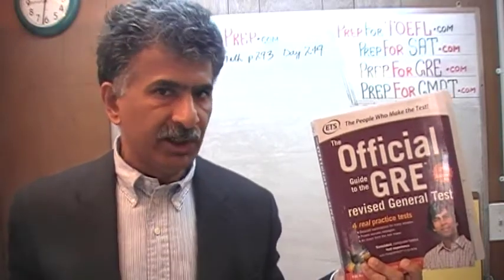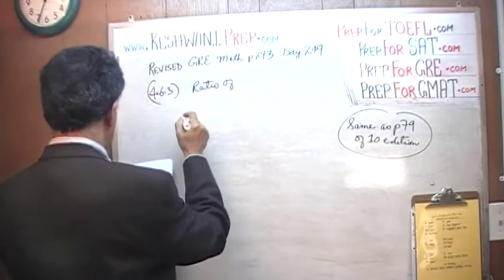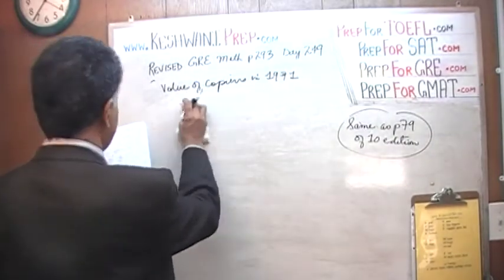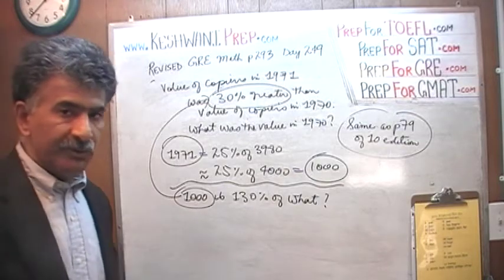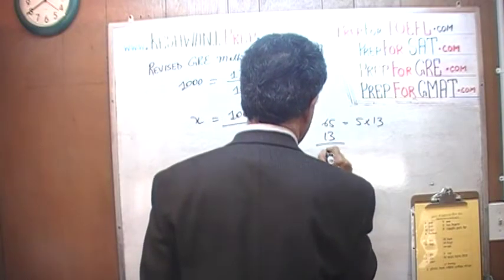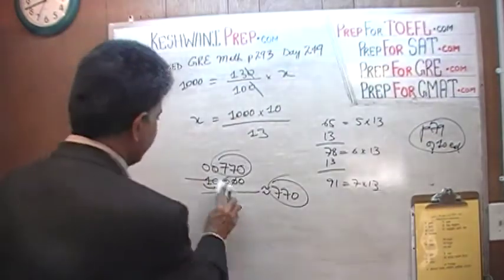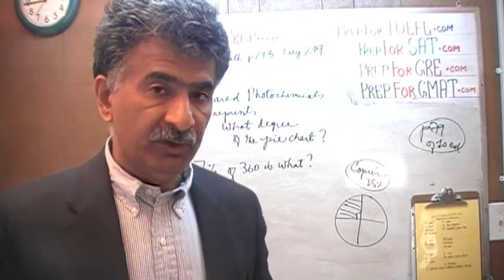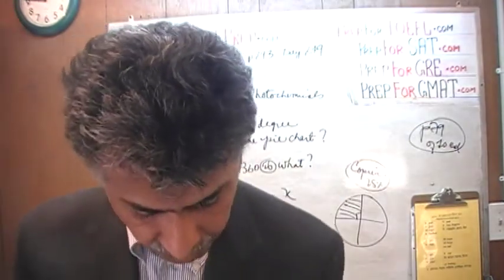Revised GRE Math Day 249, p293, Second Edition - Prep Tutor via Skype - GRE, GMAT, SAT Keshwani